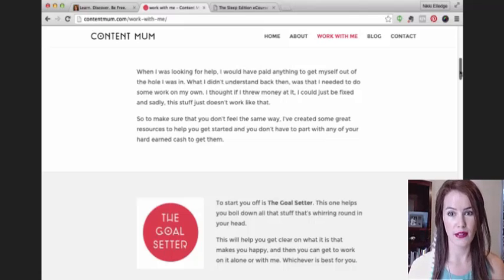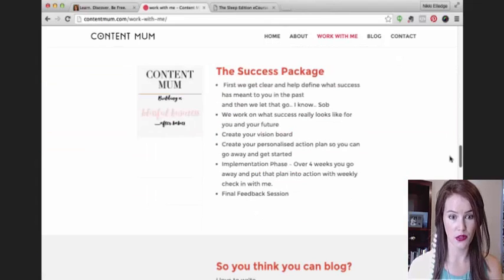Amazing tips to write your site with Nikki Elledge Brown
If you have a feeling you’re missing the mark with your website copy, you will LOVE this week’s masterclass.

I’m joined by the amazing Nikki Elledge Brown, creator of A Course About Copy (who also happens to be one of my dearest biz buddies), and we’re talking about how to step back, take an honest assessment of your site, and most importantly - how to IMPROVE your copy so that it attracts your dream clients + customers even while you sleep.

Nikki and I thought it would be fun to surprise a few lucky ladies from The Members’ Club with complimentary copy reviews as part of this week’s training, so that’s what we’ve done!

In this “Rate-Your-Site” masterclass, Nikki shares:

- the most popular pages to include on your business website (+ why)
- the 3 questions you MUST ask yourself before writing another word on your site
- the most common mistakes most of us make with our copy + how to fix them
- PLUS a bonus download + a chance to win your OWN free copy review!

Find out more and join us for the workshop here: